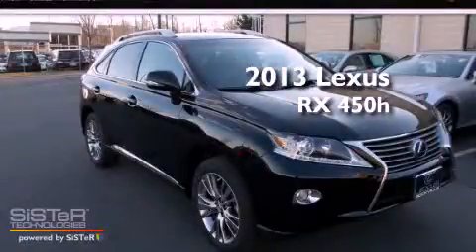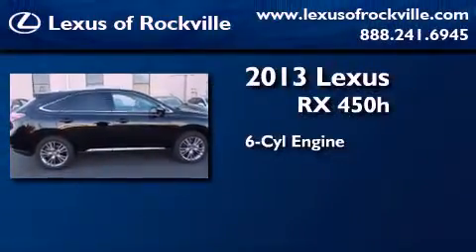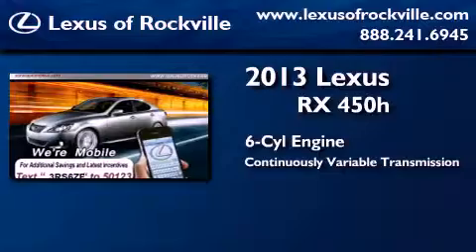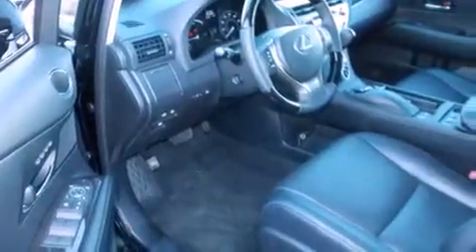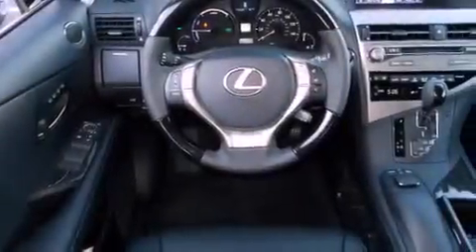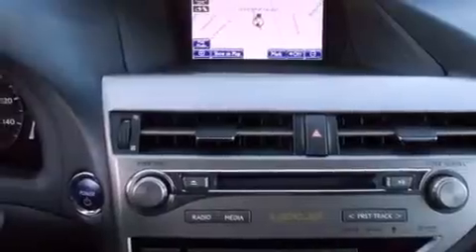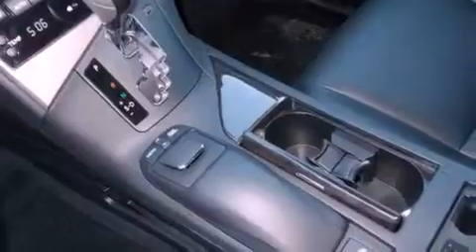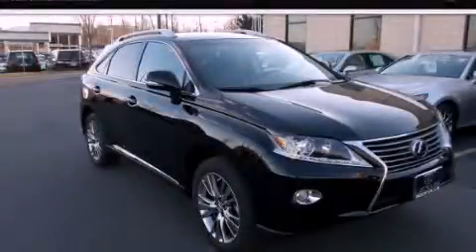2013 Lexus RX 450h Rockville MD 20855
Year : 2013
 Make : Lexus
 Model : RX 450h
 Engine : 3.5L V-6 cyl
 Trans . : Continuously Variable
 Exterior : Obsidian
 Miles : 8
 Interior : Black

 15501 Frederick Road.

 2013 Lexus RX 450h Rockville MD